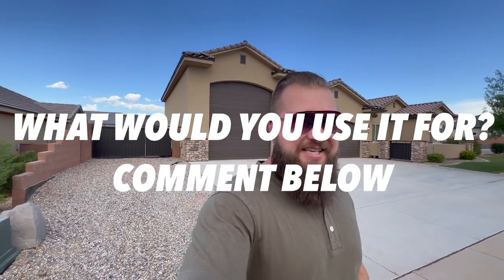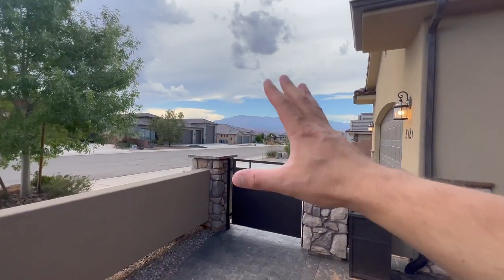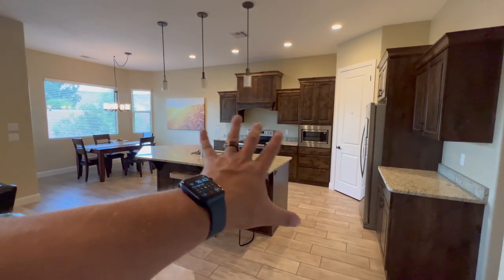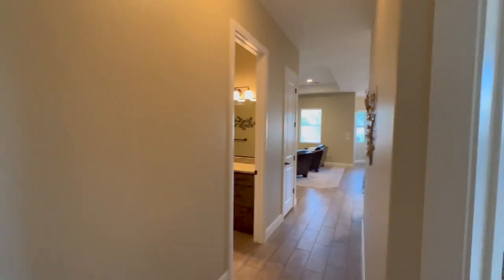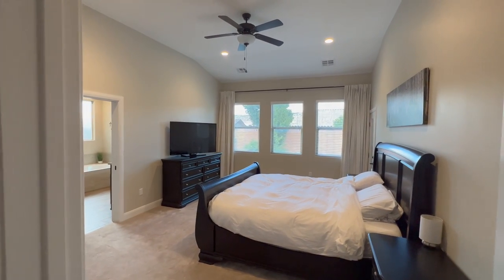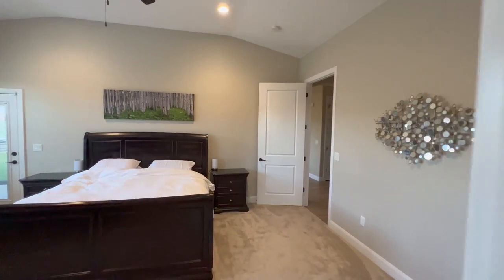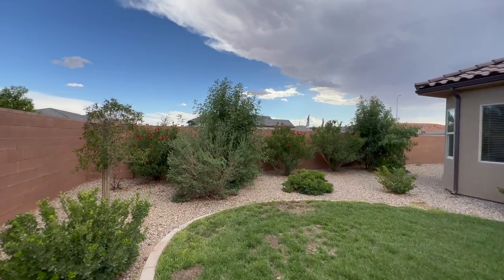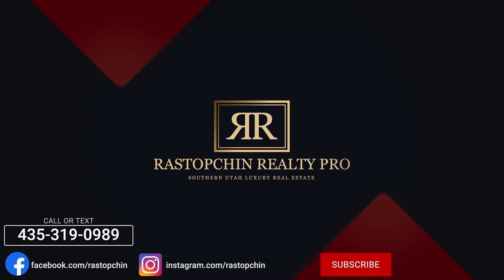house with rv garage tour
***PRICE REDUCTION NOW OFFERED FOR JUST $699K***

Today we take you on a tour of our newest listing in Hurricane Utah. This incredible house features a massive RV garage and the location is simply unbeatable.
This house with rv garage is exactly what you've been waiting for!